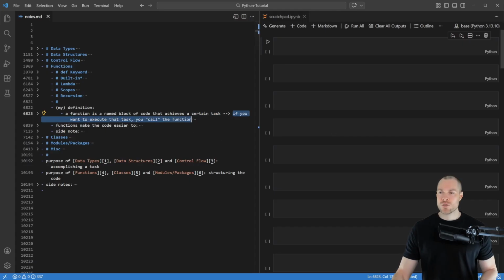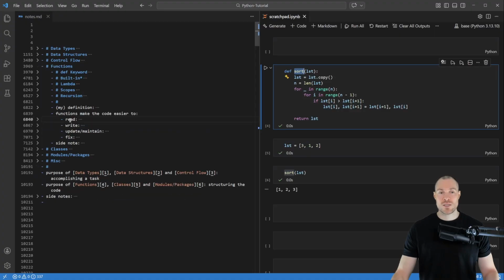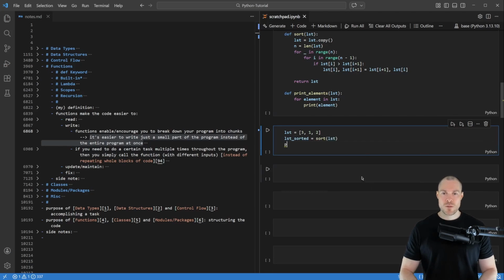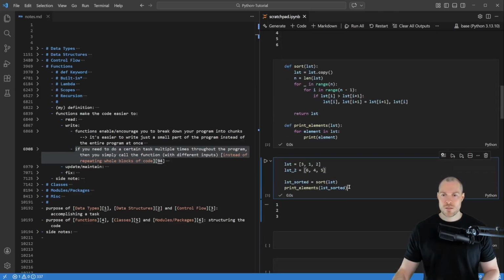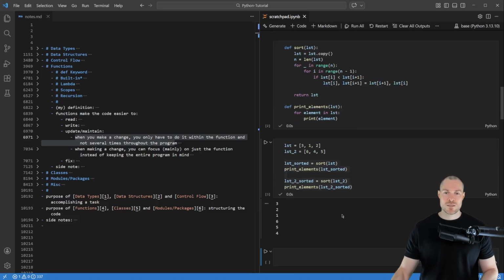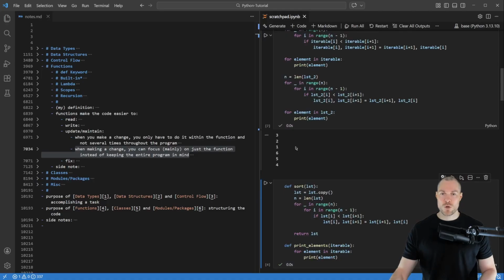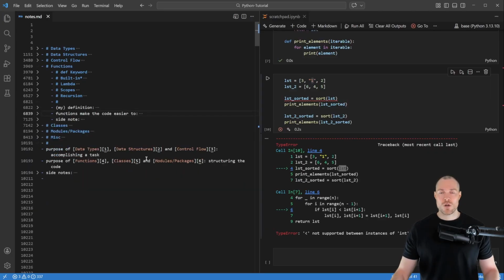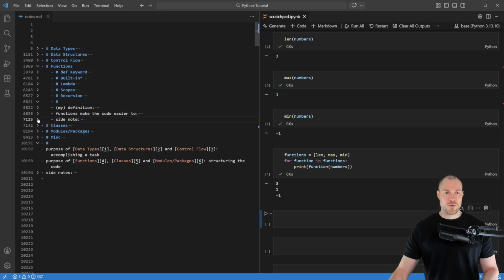Python Tutorial for Beginners p.18: Functions - Definition and Benefits of using Functions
In this series, we will go over my notes for Python. And in this video, we are going to cover functions. We will see what a function is and what the benefits are of using functions.

Timestamps:
0:00 - Intro
0:07 - Definition
1:04 - Functions make the code easier to...
1:14 - ...read
1:51 - ...write
5:01 - ...update/maintain
7:27 - ...fix
8:45 - Side note